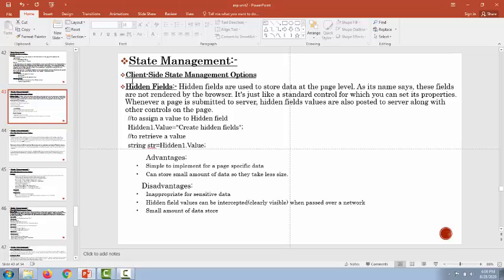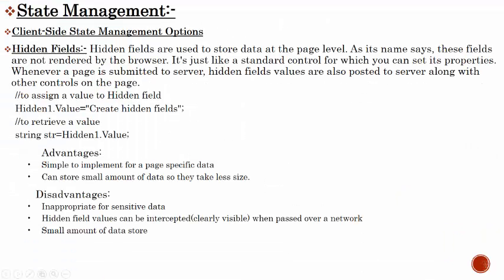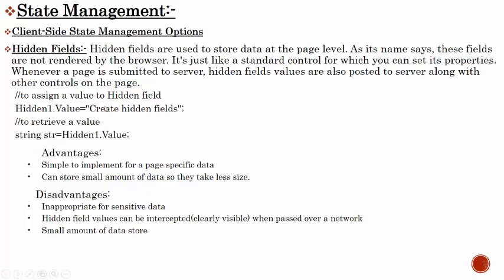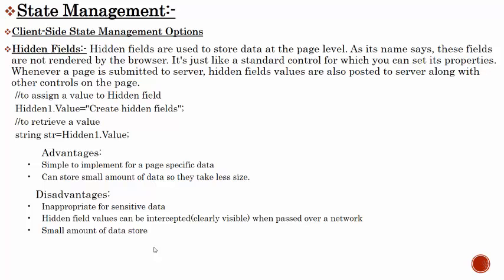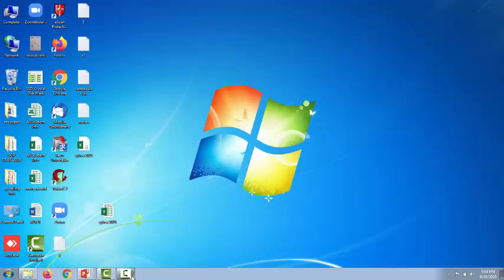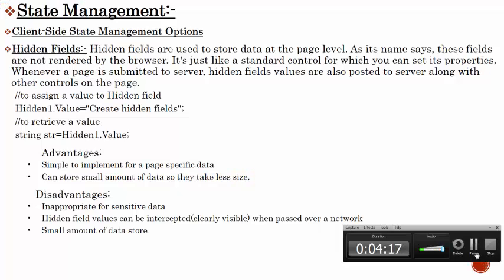Asp.Net lecture 29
Client Side State management
Hiddenfield